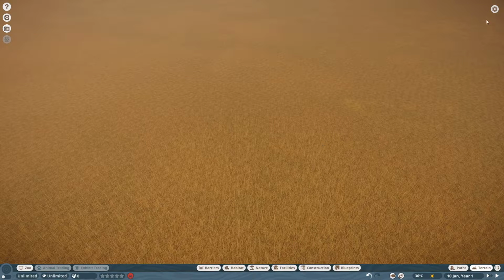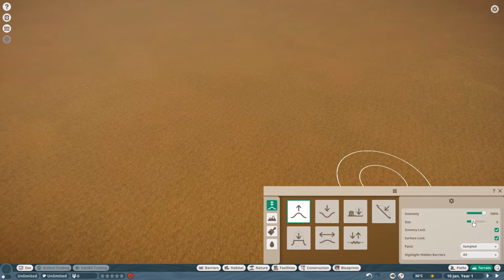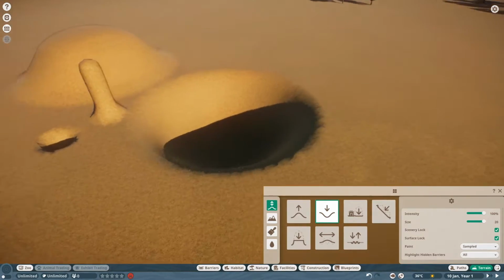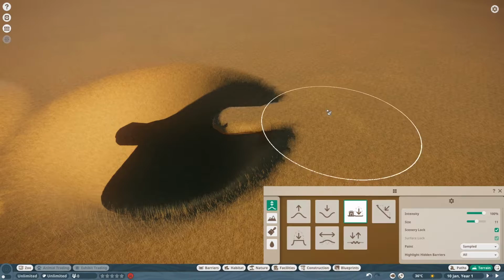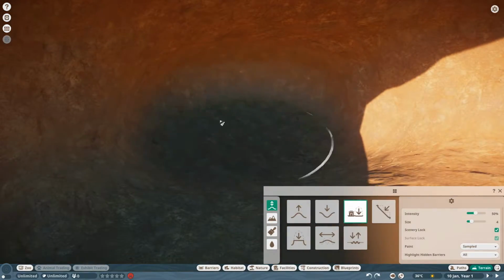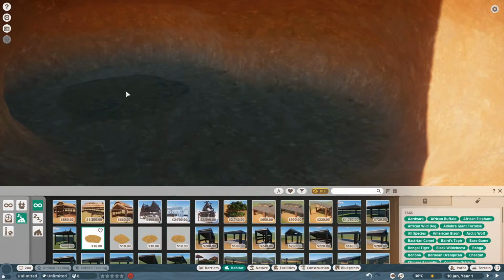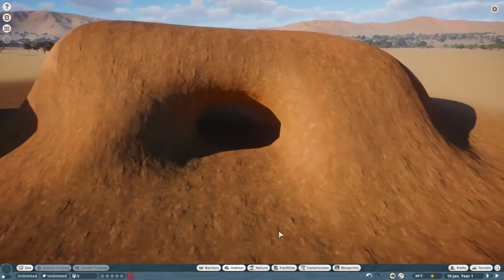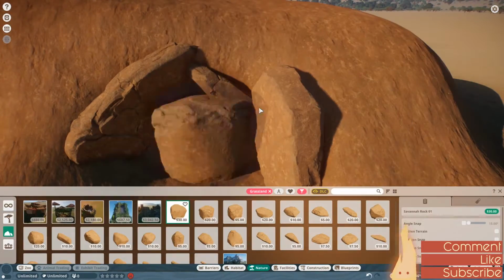Planet Zoo - Terraforming Tutorial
The Planet Zoo terrain tool is very complex and daunting! In this video I explain each and every tool in very simple terms and show some examples of specific landscaping while explaining my thought process!

I hope my voice isn't too annoying... :)